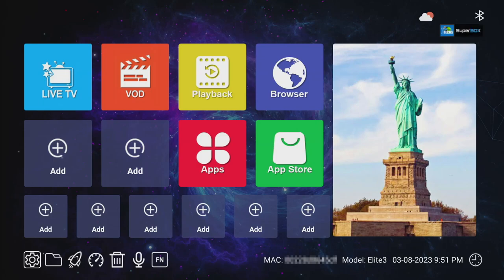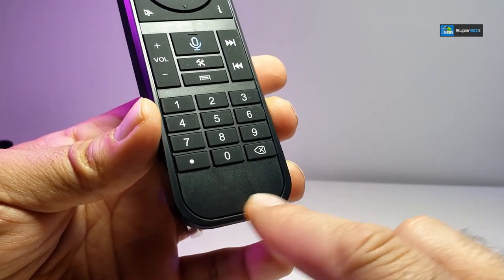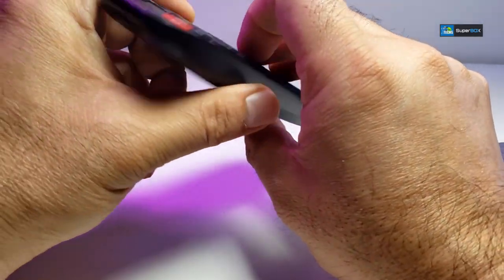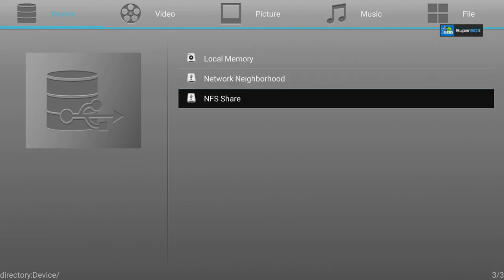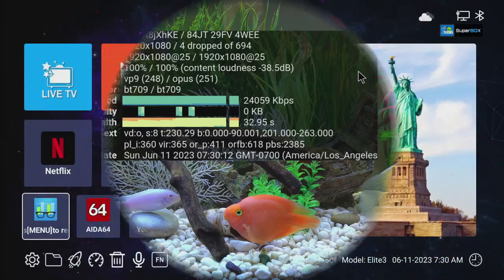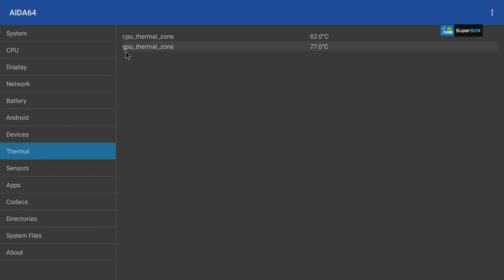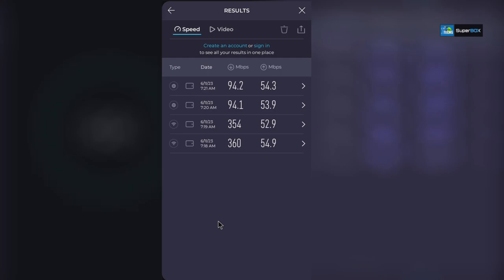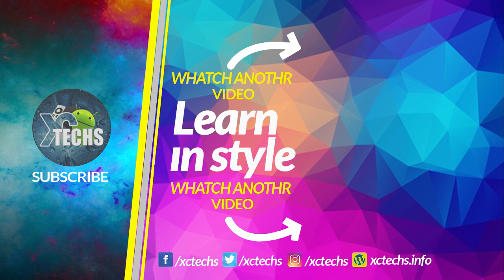Superbox Elite 3 Unboxing & Review: Is This the Best Streaming Device of 2023?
Join us for an epic Superbox Elite 3 unboxing and review,  Discover the sleek design,  and incredible content selection that make this streaming device a look good, Is it worth the hype? Find out as we dive deep into its performance, user interface, and overall user experience.

index:
00:00 intro
00:37 Unboxing

What is included in the box
01:05 User Manual
01:30 HDMI Cable
01:32 Power Adapter
01:44 IR RC-100 Remote
03:03 Elite 3 box

Connections:
04:47 Adding Batteries to Remote
05:12 Connect Box to TV

05:34 Main Launcher Explained
08:04 Pair Bluetooth Remote to the box

Testing
09:19 YouTubeTV
10:00 Geekbench 5
10:18 AIDA 64 (Detailed)
13:10 Info
Playing Videos
14:01 1080P Pass
14:17 4K Pass
14:50 4K 10bit ( Not Pass )

15:04 Speed test
17:01 Conclusions